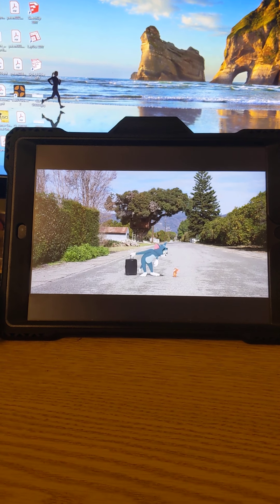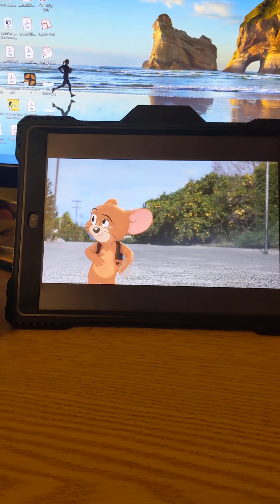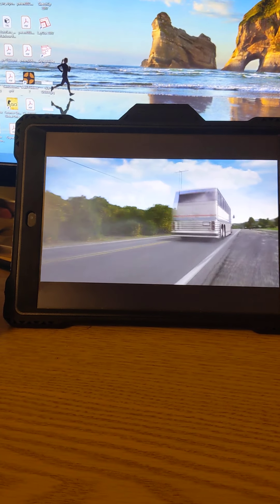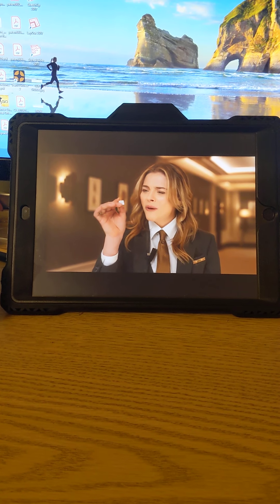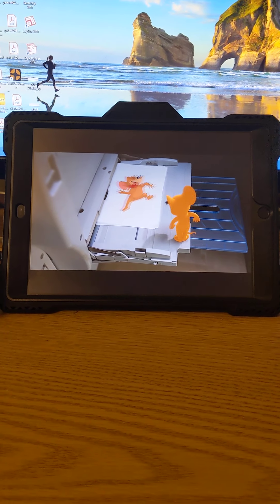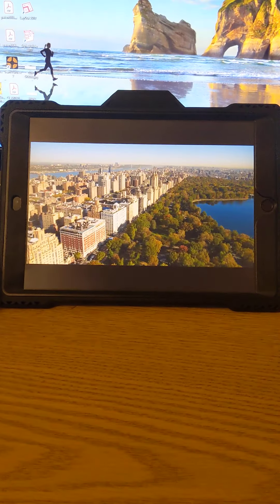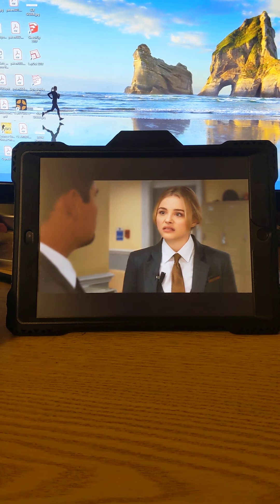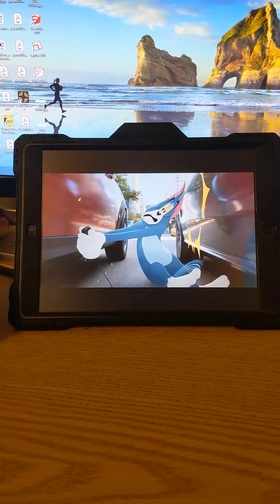My Childhood Memories. Reacting to TOM and JERRY 2021 movie.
Takes Me Back.

Discord: TAF CJ Gaming 2004#0719